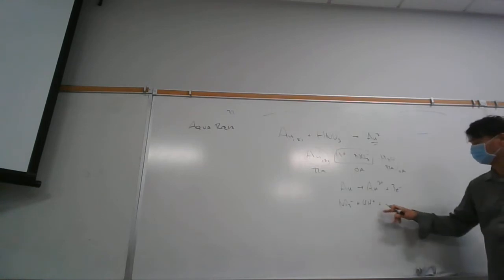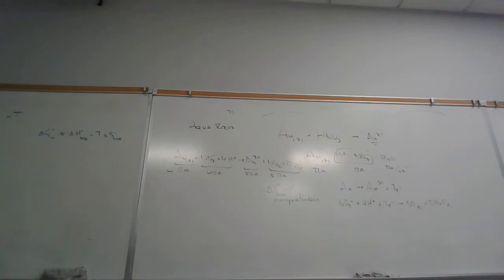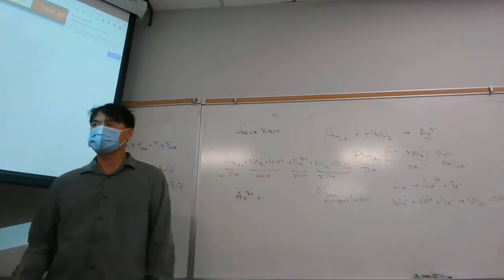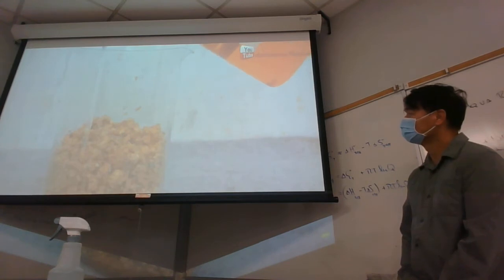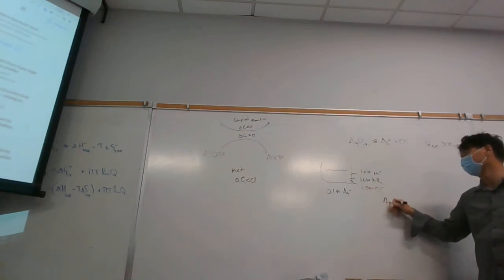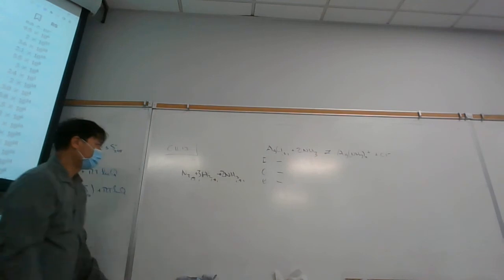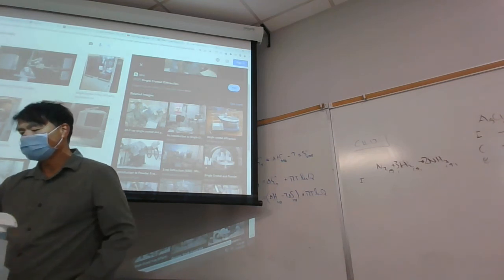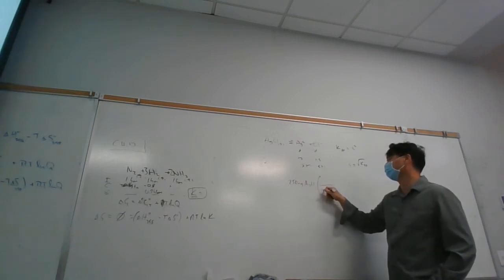Chem 1B 1242 051822